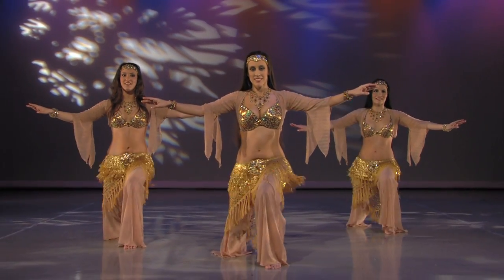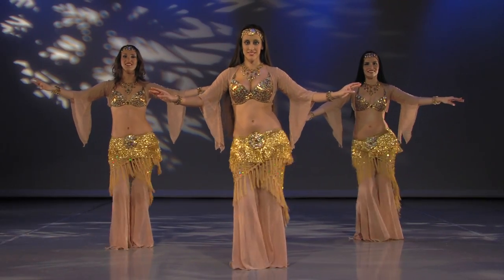The Bellydance Shimmy Workout - trailer - Sarah Skinner - WorldDanceNewYork.com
PURCHASE our dance instruction and workout programs as INSTANT STREAMING VIDEO.
Watch anywhere in the world, on any device - instantly!

The Bellydance Shimmy Workout is a beginner-level dance fitness and instruction program created by classic-style bellydance star, Sarah Skinner. Shimmy, the delicate shaking of the hips or shoulders and chest, is an essential skill of classic bellydance, with endless variations in types of shimmy, shimmy techniques, and intricate ways of using them in dance.

Celebrated for her lyrical, romantic, sparkling dance style, Sarah offers irresistibly sassy moves and combinations. You will lose yourself in the joy of graceful feminine movement charged with energy and inspiration.

Sarah's program offers a tutorial section introducing a wide range of shimmies at beginner level, and a workout of 6 five-minute shimmy practice sessions with stretches in between. The workout is designed so that you can do it as an hour-long class, or, if you only have a few minutes to practice your shimmy, you can choose from a array of 5-minute shimmy drills.

Sarah opens her program with a leg and ankle strengthening drill to make your shimmies bigger and steadier, so you can easily modulate the speed and the amplitude of your shimmy. This section lays the foundation for solid technique to maximize your physical ability and prevent injury.

The workout shimmy sections layer shimmy on weight shifts and hip slides, adding graceful arm patterns to improve coordination. Sarah goes over ¾ shimmies and shimmy walks including the Arabic hip walk, twist shimmy, and layering shimmy on a wide range of travel steps. The program includes drills for better upper and lower body coordination - performing chest lifts, circles, and other upper body moves while maintaining a steady and supple hips shimmy.

Flirty and graceful shoulder and chest shimmies and Sarah's Choo-choo Euphoria, the running shimmy practice session, add to the full body workout and exhilarating sense of joy and freedom of movement. The final section of the workout is a review of all types of shimmies drilled in the program - it s a great technique refresher and a perfect tool for muscle conditioning.

The program features two versions of the workout: with voice cues and with music only. Additional sections include warmup and cooldown designed to lengthen, release, and condition your muscles for best dance performance with a special focus on the muscle groups responsible for maintaining and modulating the shimmy.